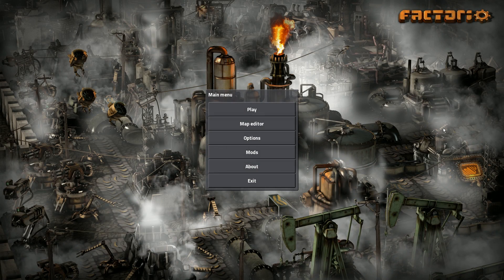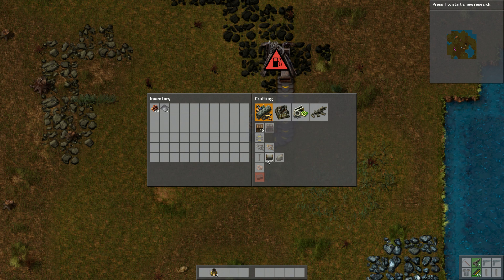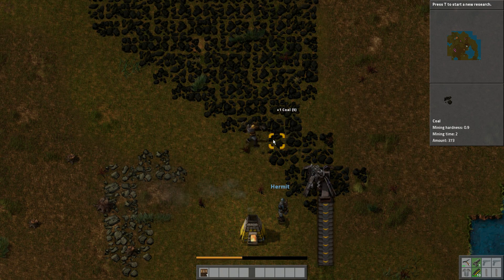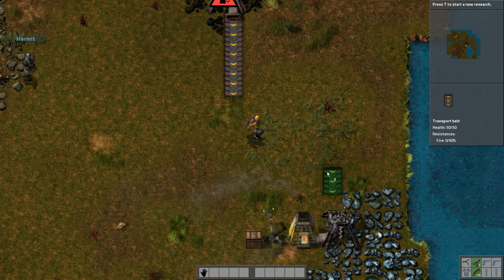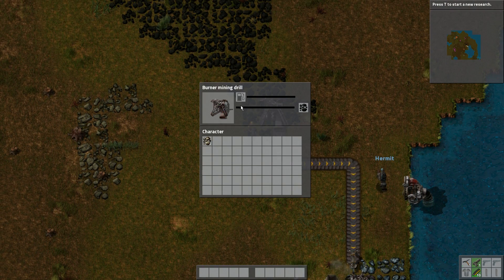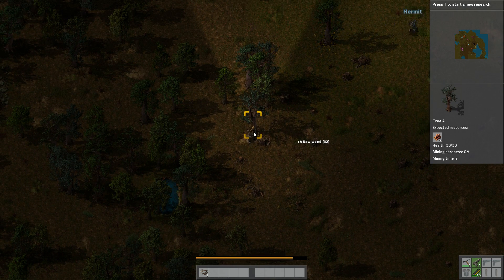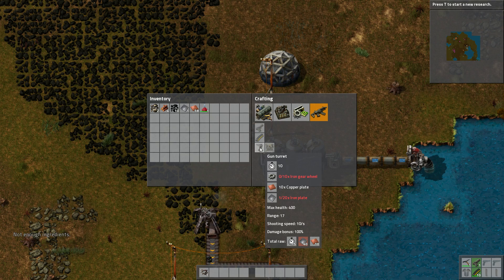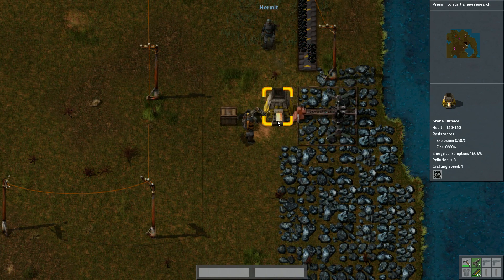Factorio Gameplay With amy & hermit